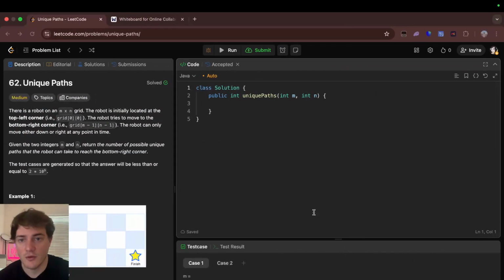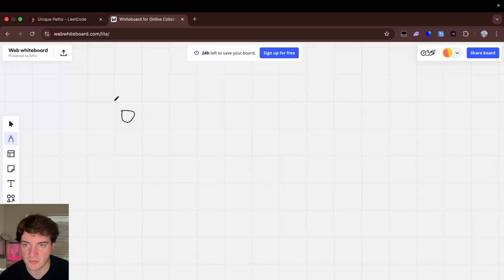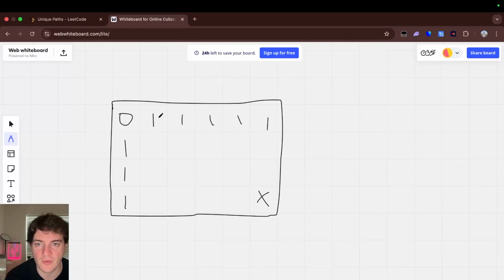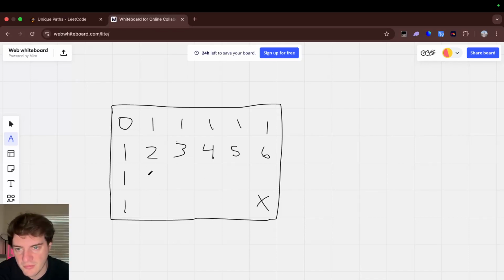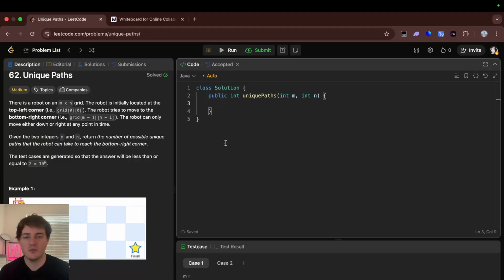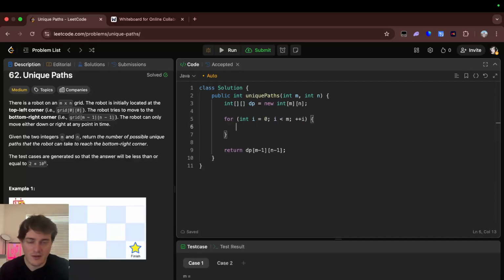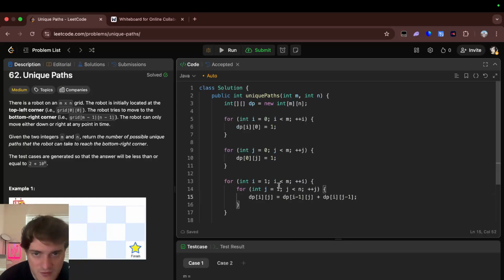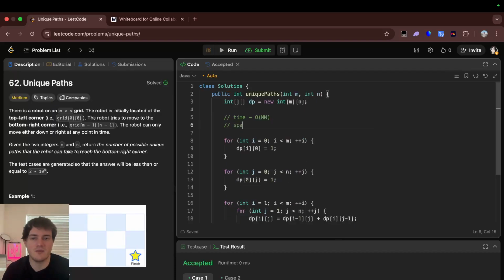Leetcode Solution - 62 Unique Paths